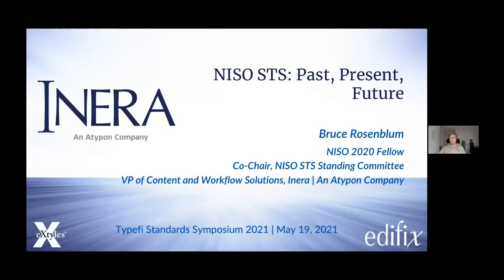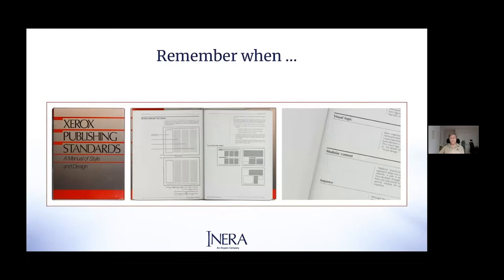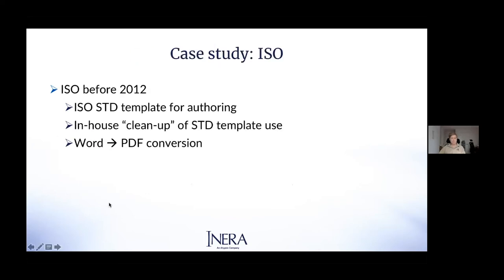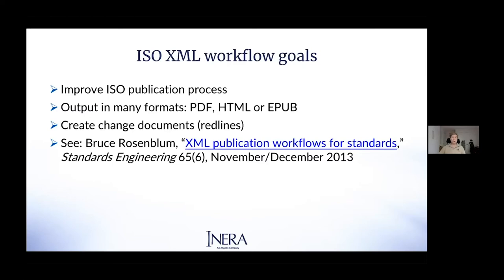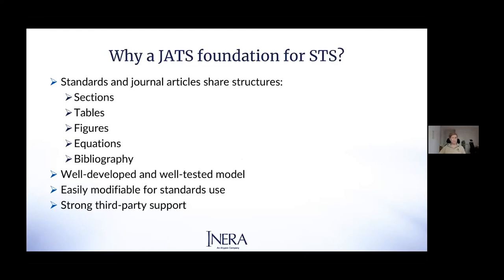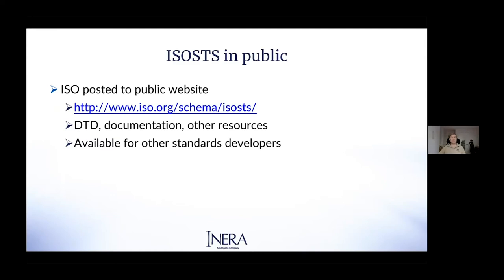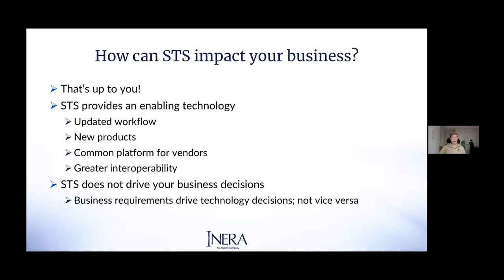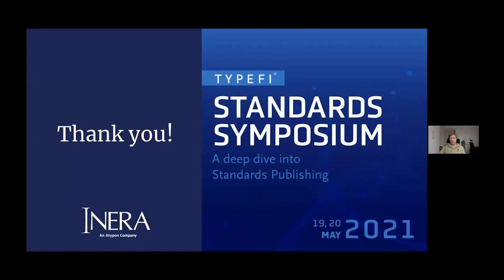NISO STS: Past, Present, Future | Typefi Standards Symposium 2021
The Standards Tag Suite (ANSI/NISO Z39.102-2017), or NISO STS, provides a common format for standards bodies, organisations, publishers, and archives to publish and exchange standards documents.

In this session Bruce Rosenblum, a co-chair of the NISO STS Working Group, offers a history and overview of NISO STS Version 1.0, and discusses what you can expect to see in a future Version 1.1.

Check out the video with full transcript and links to resources

Typefi is proud to host the 2021 Standards Symposium.

Typefi is a global leader in design-driven automation for content production teams, offering proven, flexible, and scalable publishing solutions for businesses around the world.